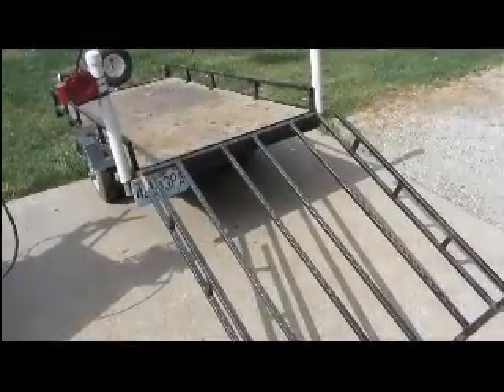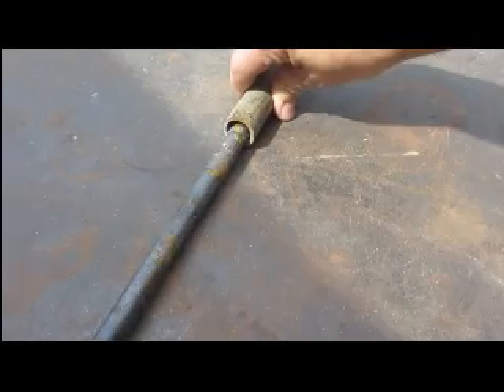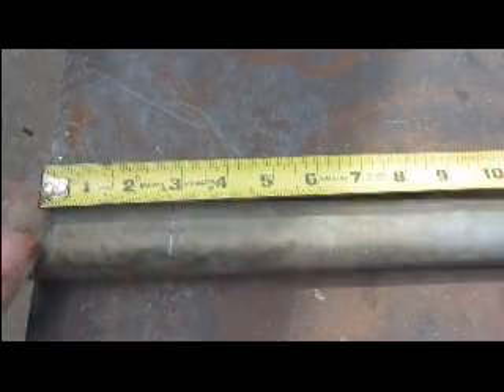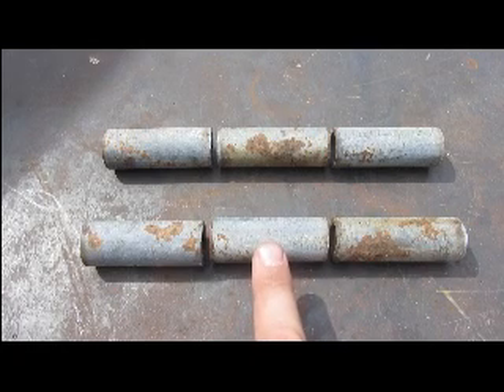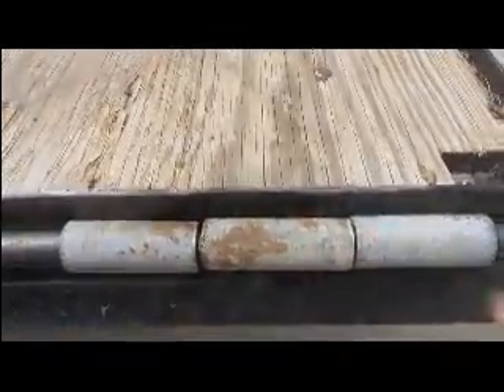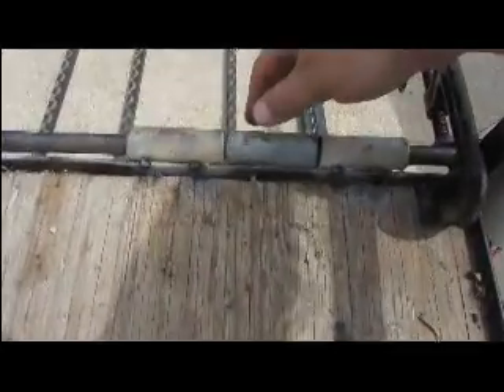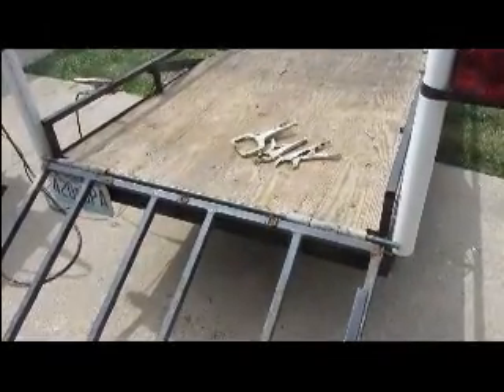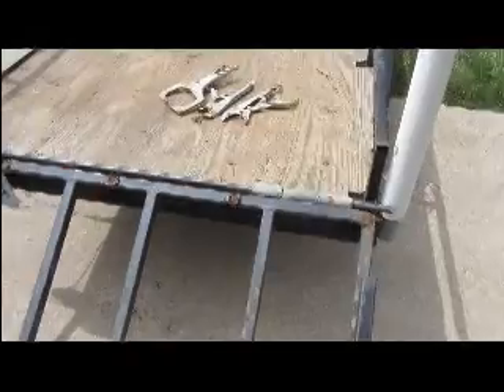HOMEMADE HINGES - WELDING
This video shows how to make a hinge from a pipe and rod.  NOTE: this is a welding project, so you must know how to weld in order to make this.  This particular project show how to make a hinge for a trailer ramp.  HOWEVER, this hinge can be used for most any other metal that requires one.  BTW:  Great for smoker and grill doors!